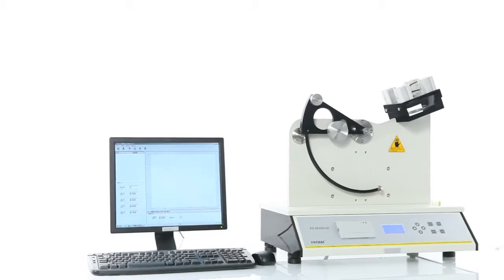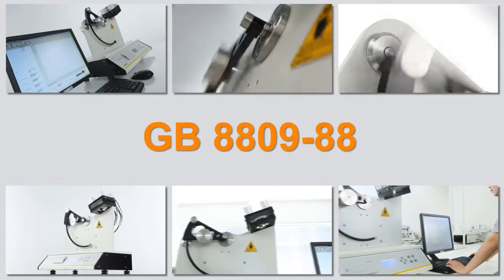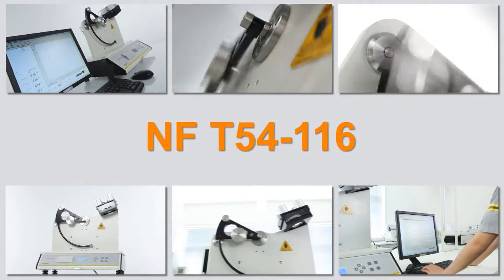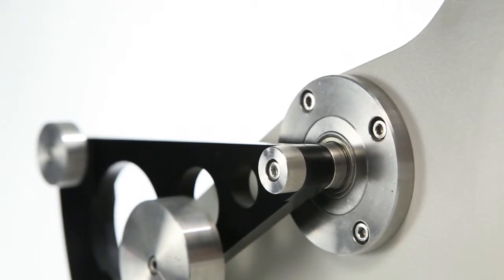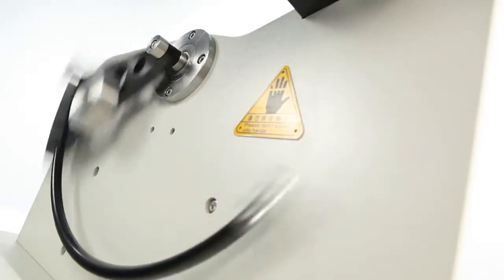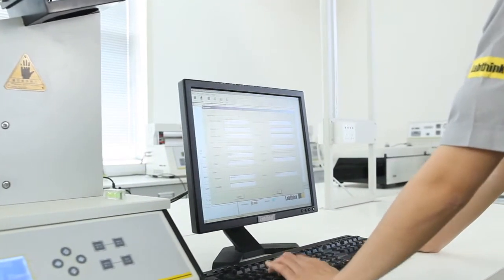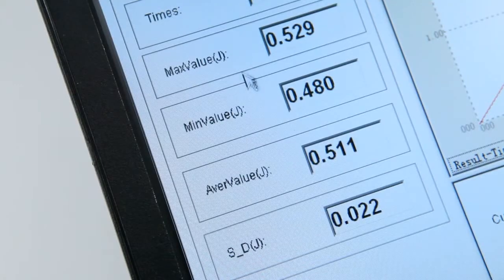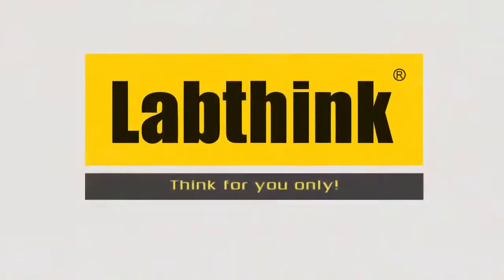FIT-01 Film Pendulum Impact Tester - Labthink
FIT-01 Film Pendulum Impact Tester is professionally applicable to test impact resistance properties of pendulum of plastic films, sheets, composite films, aluminum foils and other materials.